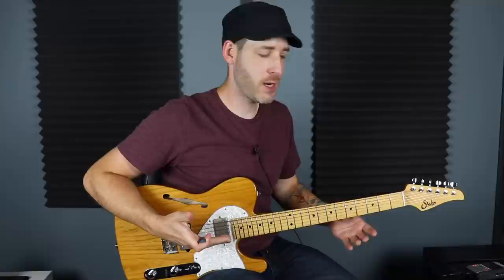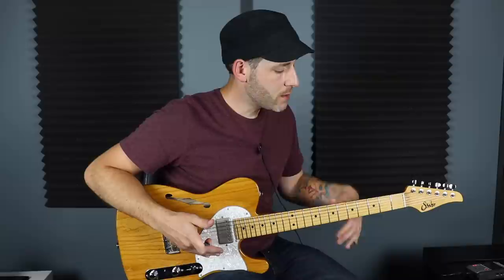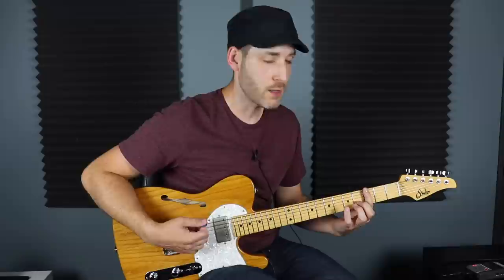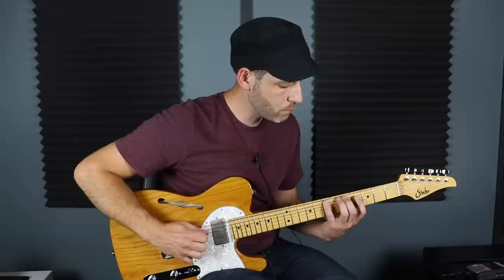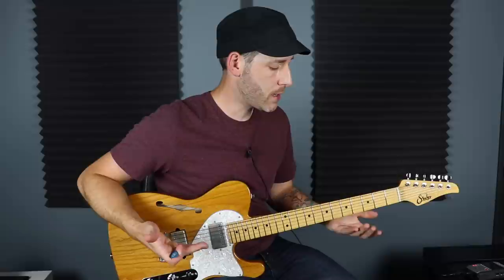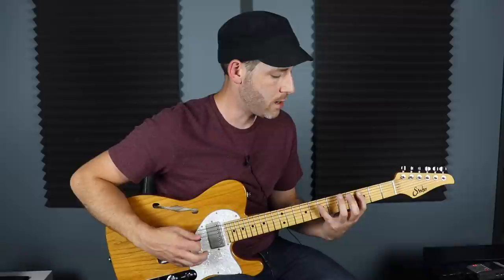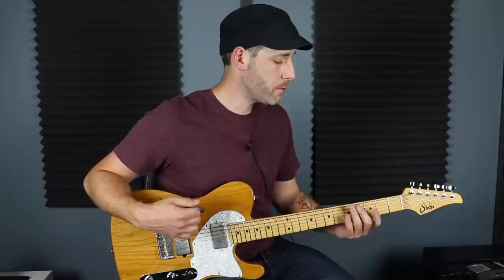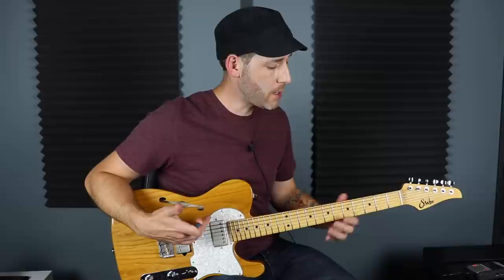MAJOR SCALE Guitar | All 7 Patterns (Lesson 1)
Major Scale Mastery Guitar Course | All Patterns & Positions

This is lesson one from our series “Major Scale Mastery”. In this series I’m going to take you step-by-step through the process of mastering the Major Scale on guitar. You’ll learn how to play all the Major Scale Patterns, how to harmonize  the Major Scale, how to use the Major Scale musically and much more. In this lesson I’m going to teach you how to play all 7 patterns (positions) of the Major Scale. We're going to start in the key of G but in later lessons I'll show you how to play the Major Scale in any key.

***FREE “Major Scale Mastery” eGuide***
Get your FREE copy of the “Major Scale Mastery” eGuide. It includes all the charts and diagrams for each lesson as well as bonus content.